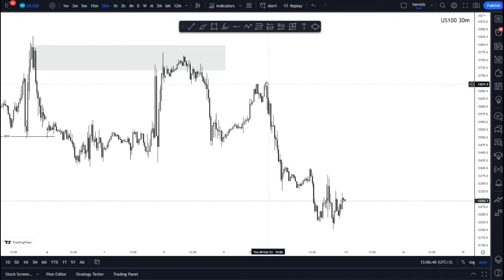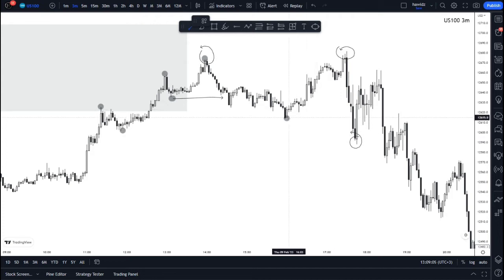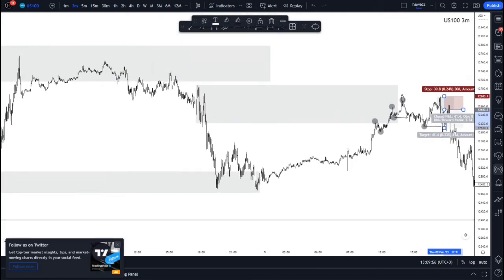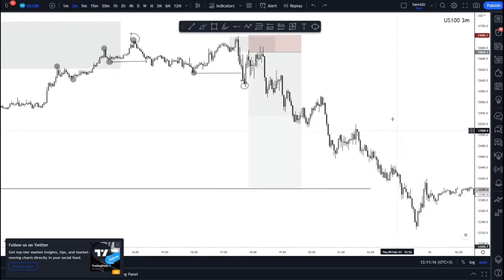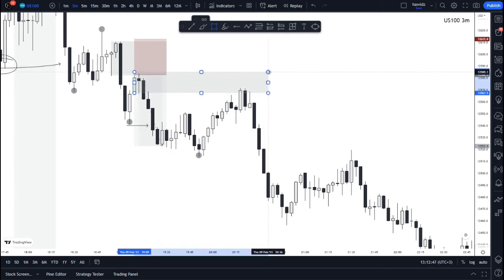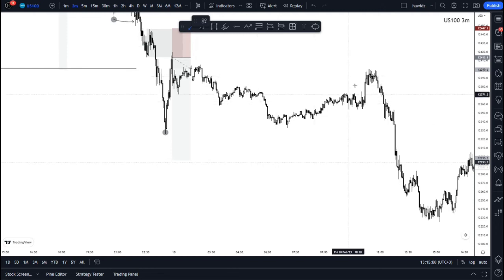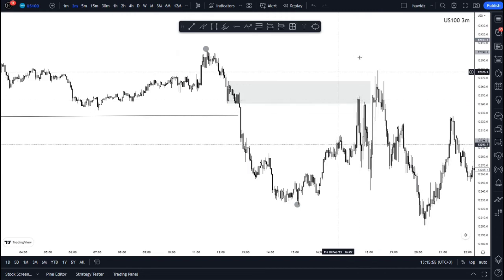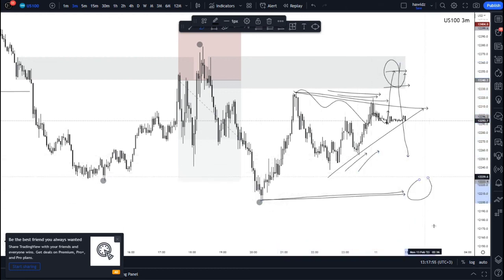SCALING ENTRIES | WHAT YOUR MENTOR NEVER TAUGH YOU